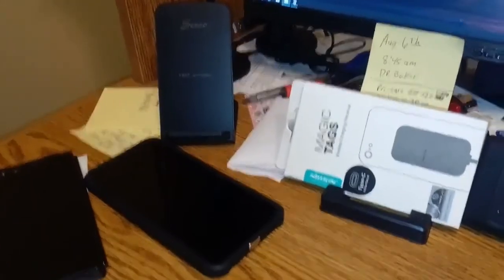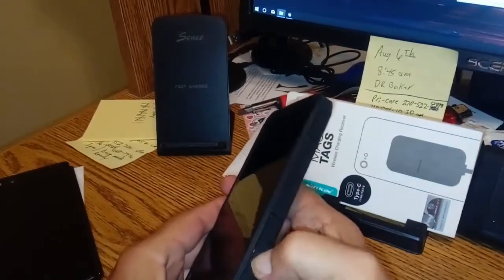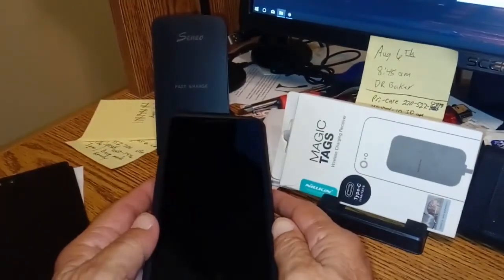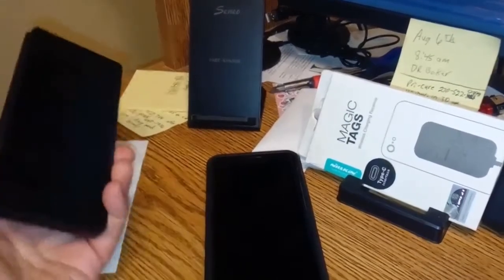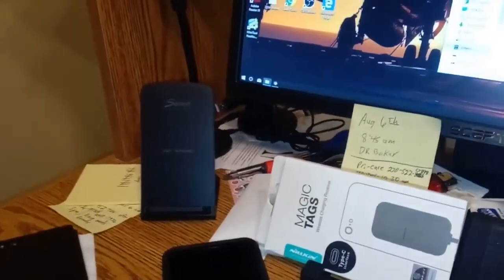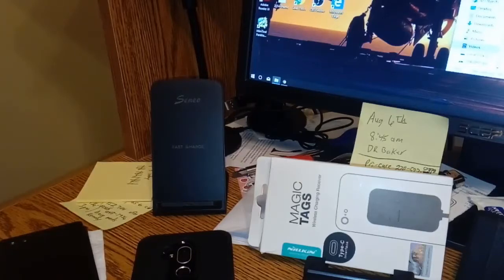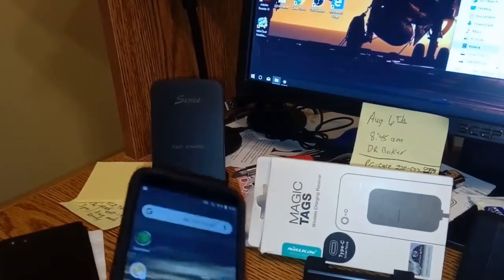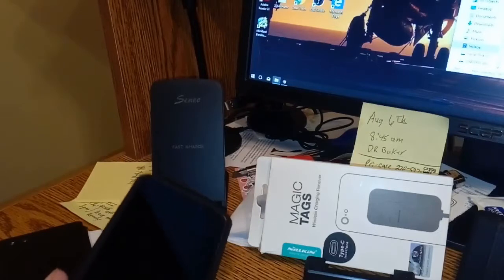Cases Common Sense And Why The Alcatel 7 Is My Daily Driver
Today we talk about cases,common sense and how the Alcatel 7 became my daily driver. Please watch the entire video, read the full description and share and like this video! This video intro shot on the ZTE Axon M Foldable phone.

Videos or Links mentioned in this video:
ZTE Axon M
Alcatel 7 Case